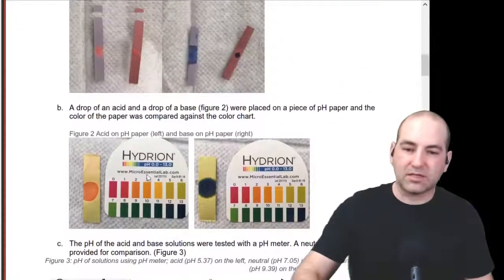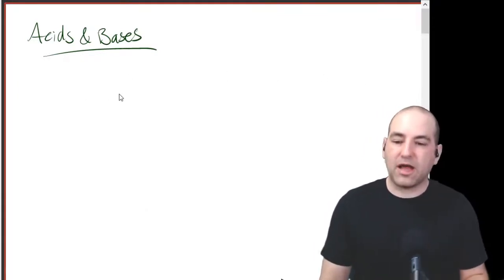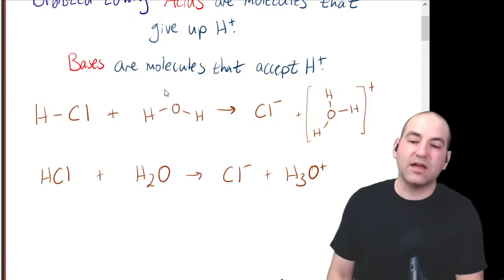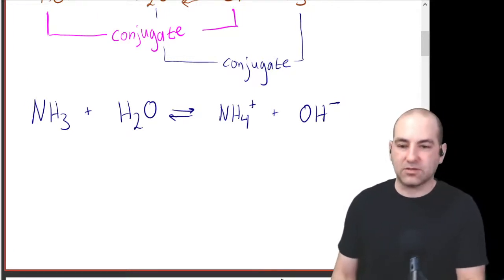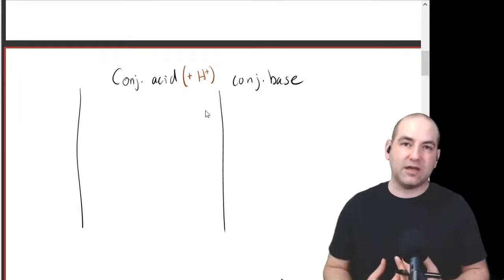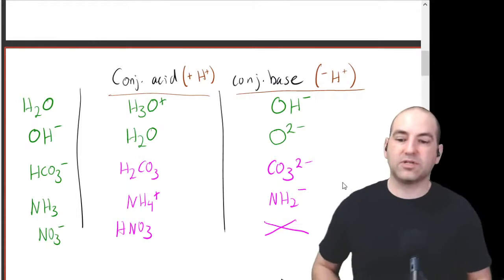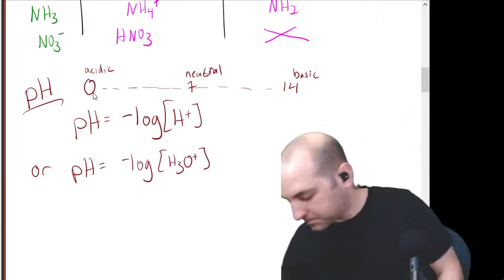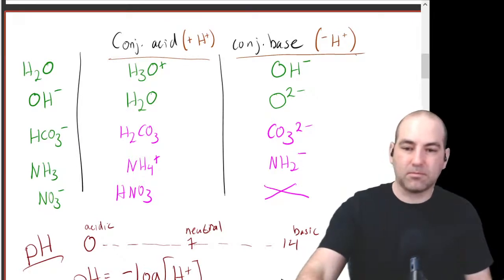CHM 103 - Acids and Bases